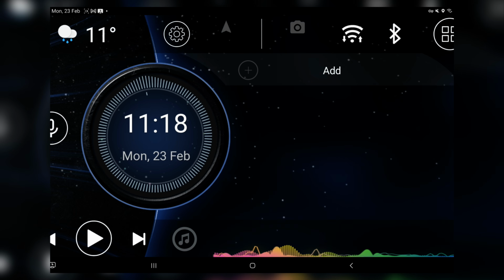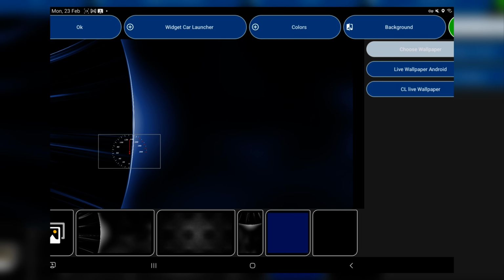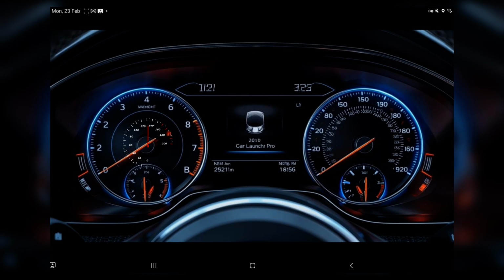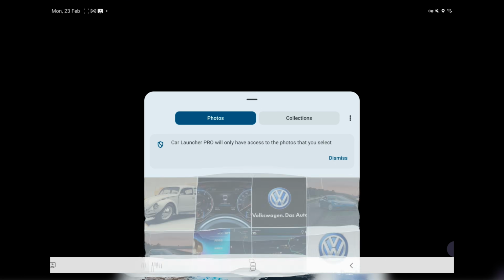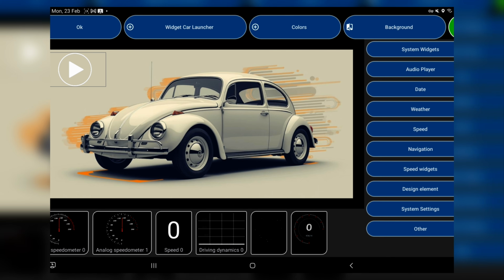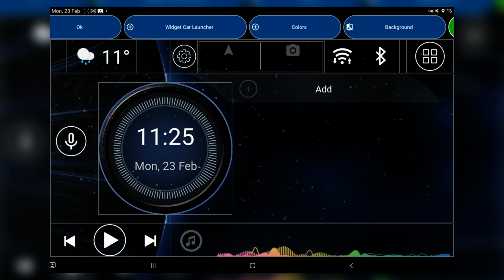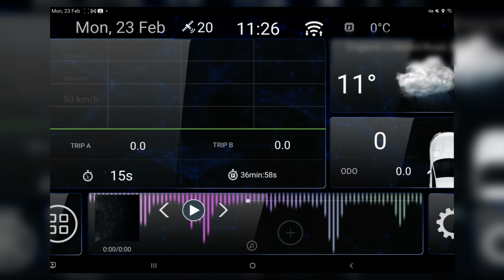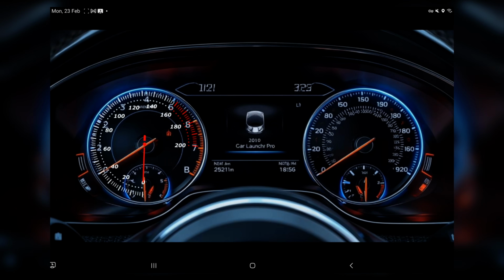Car Launcher Pro How to Add Multiple Home Screens [2026]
Learn how to add multiple home screens to Car Launcher Pro in this step-by-step guide. Transform your car’s dashboard with custom multi-desktops for better travel tech

In this video, we tackle a great viewer question from Apostolos N. about whether you can add multiple home screens to Car Launcher Pro. After some digging, I’m excited to show you exactly how to unlock this feature to maximize your digital car setup. Whether you are using a tablet or a dedicated head unit, having multiple desktops allows you to organize your navigation, music, and travel apps more efficiently.

We dive deep into the settings menu, specifically the "Edit Theme" area, to demonstrate the "long press and slide" technique required to create these extra spaces. This instructional walkthrough is designed for anyone looking to upgrade their vehicle's interface for a more professional and personalized experience. We also touch on possible upcoming free downloads to help you customize your screen even further.

🛠️ ANDROID CAR TECH & GEAR:

(The ultimate playlist for setup, reviews, and deep dives)

(Detailed specs of every launcher we’ve found)

OUR TRAVEL GEAR & FAVOURITE PRODUCTS